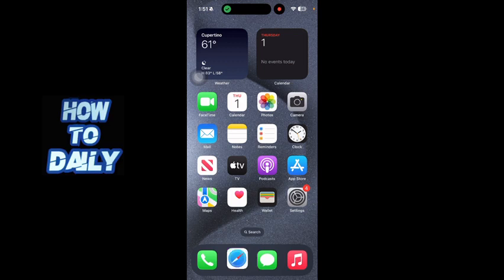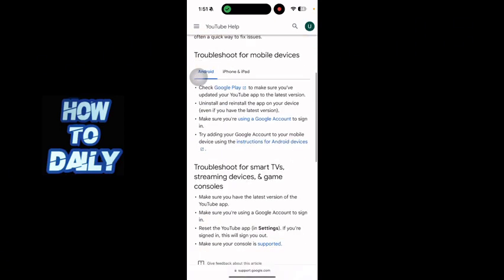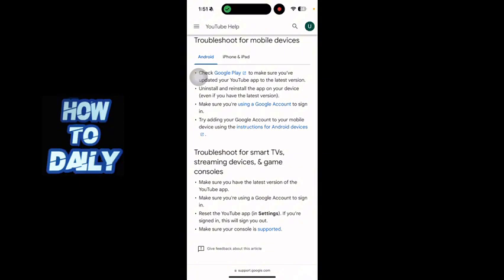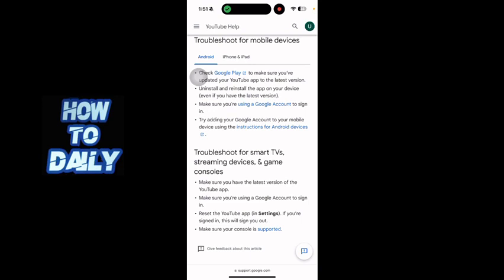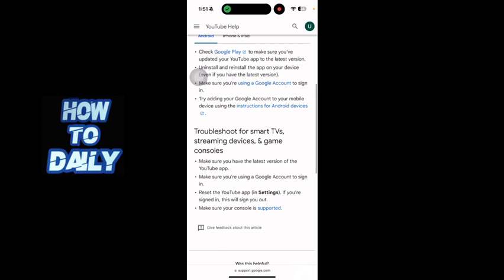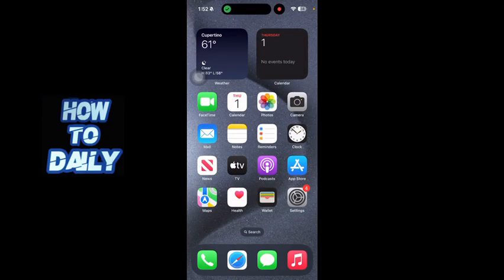How to Fix Smart TV YouTube Sign In Error! (2024 Guide)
Frustrated with YouTube sign-in errors on your smart TV? This 2024 guide offers quick and easy fixes for common sign-in problems. Learn how to troubleshoot network issues, update the YouTube app, manage account settings, and resolve password-related errors. Get back to enjoying your favorite YouTube content hassle-free! Let’s get started!